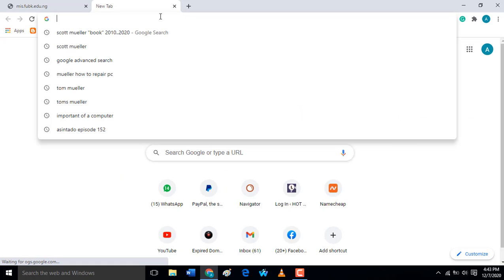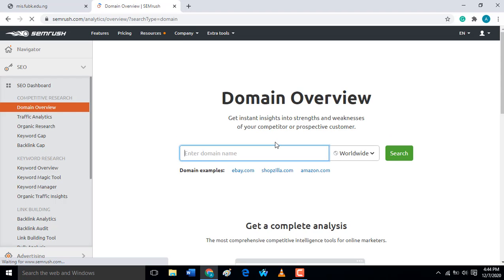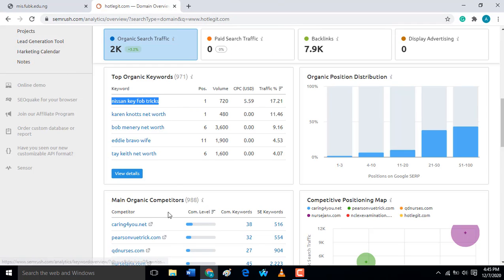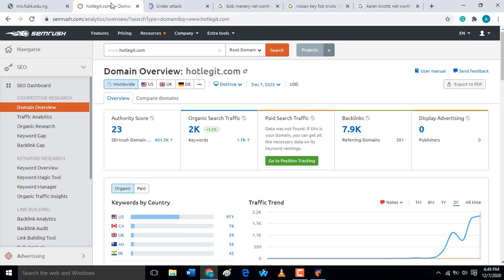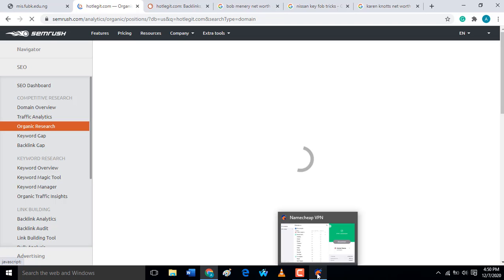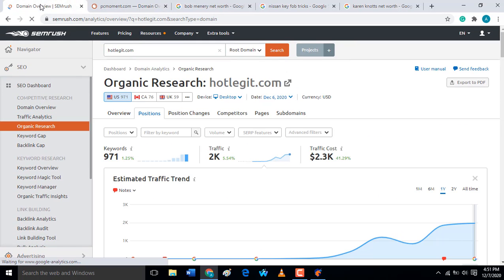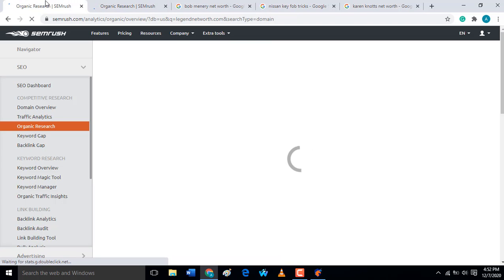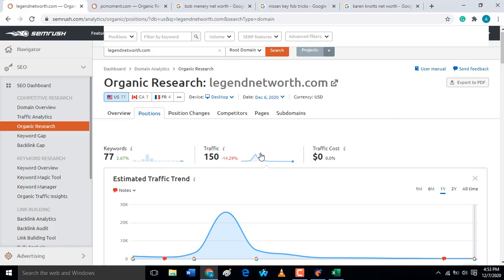Check Domain Authority and Backlink of any website Using Semrush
This tutorial is for education purpose only